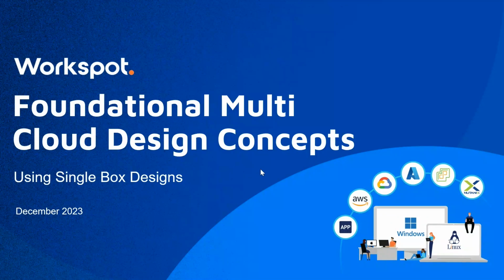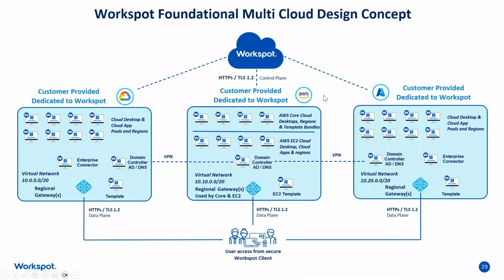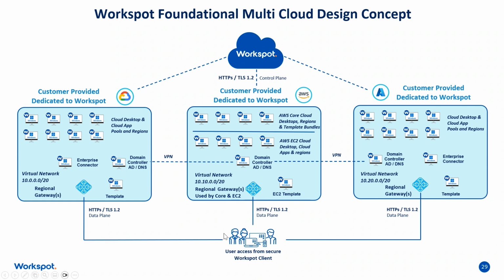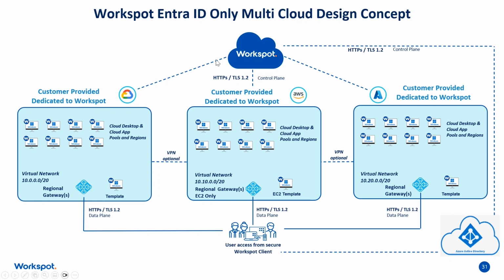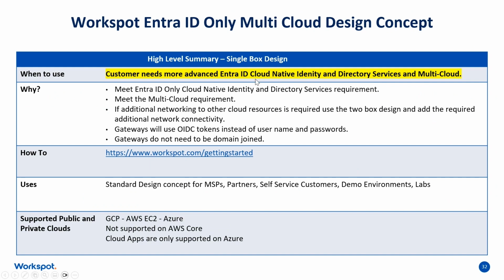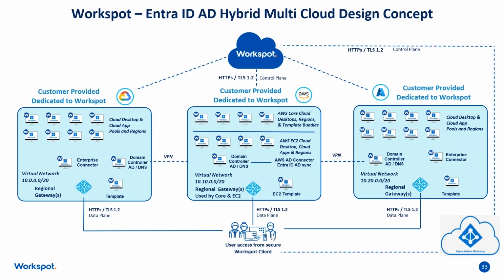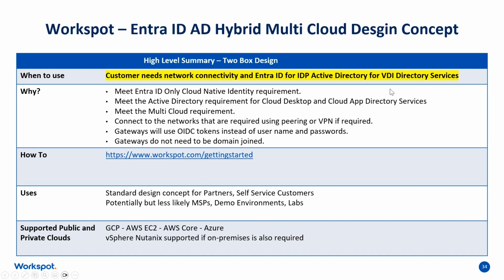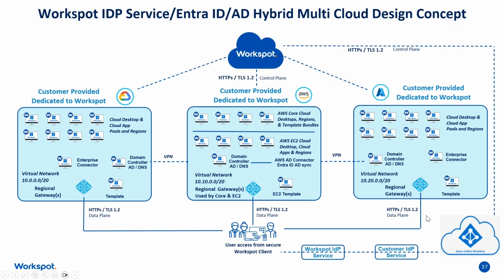Authentication - 13 - Workspot Foundational Networking with Multi Cloud Designs